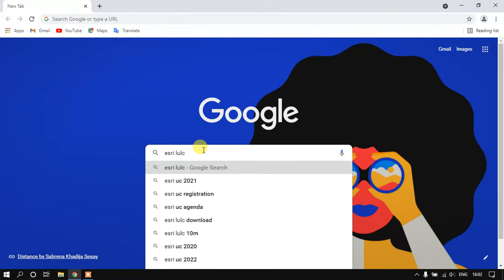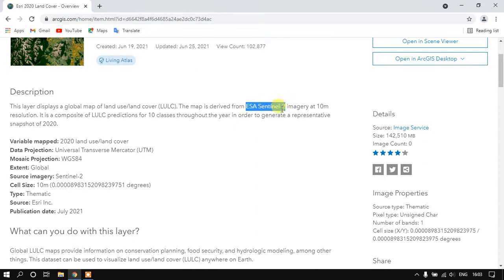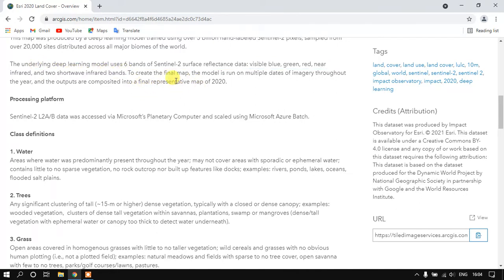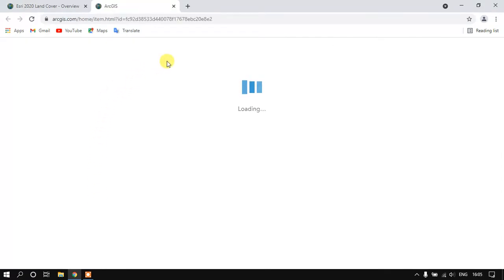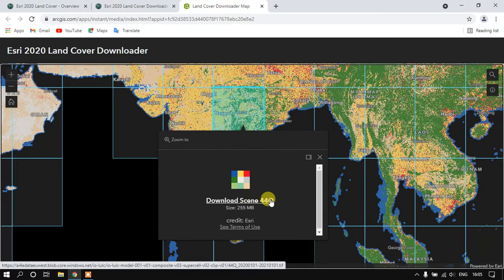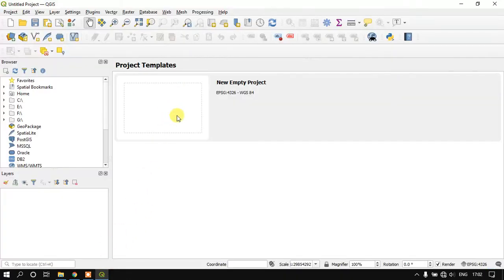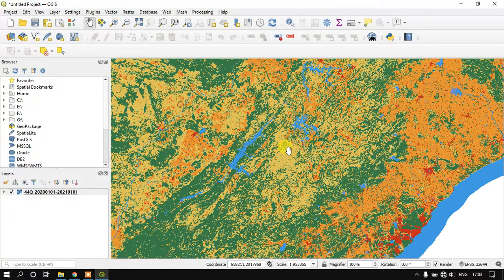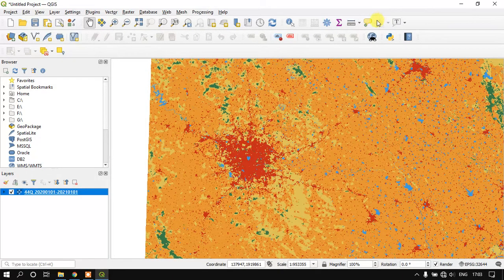Free LULC @ 10m Resoultion provided by ESRI using Sentinel-2 | Download for any Region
This video is for downloading Landuse/Landcover (LULC) data with 10m
Resolution, avialabe for entire world. Free LULC Data for the year
2020 using ESA Sentinel-2. ESRI uses the deep learning method to classify
the LULC using the following bands visible blue, green, red, near infrared,
and two shortwave infrared bands. Following LULC classes are avaiable
Water, Trees, Grass, Flooded Vegetation, Crops, Scrub or Shrub, Built Area,
Bare Ground, Snow or Ice and Clouds (No land cover information due to
persistent cloud cover).@GISMadras

WEB Link:
Website for information:

00:00 Offical Website
00:33 Overview of the LULC Data
02:52 Downloading LULC Data
04:26 Visualizing LULC in QGIS
06:07 Thanks for Watching - GIS Madras